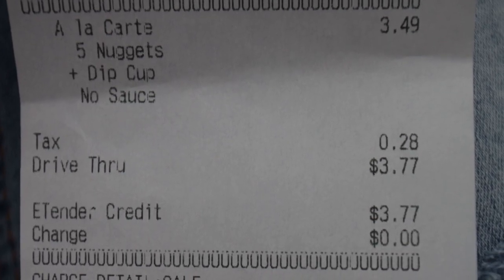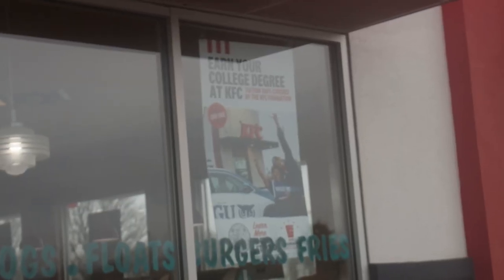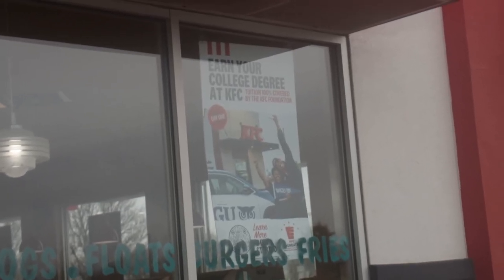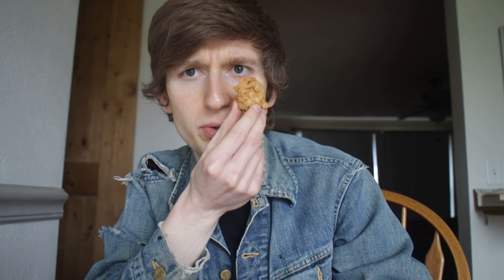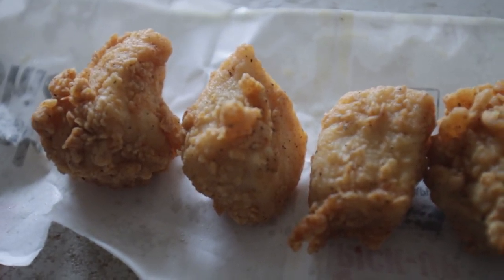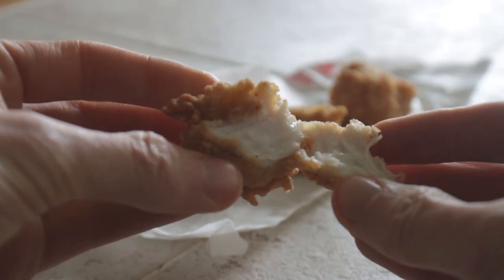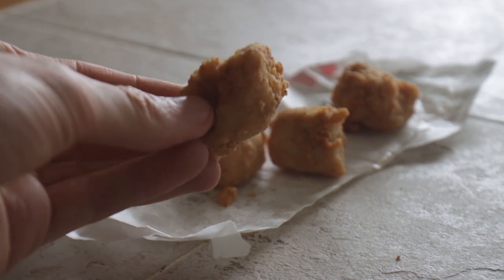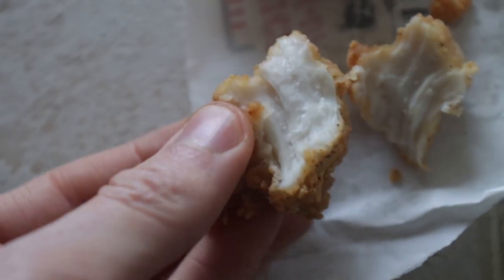NEW KFC Chicken Nuggets?!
KFC dropped a new menu item... chicken nuggets. It was time.